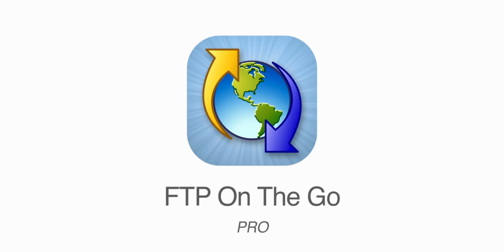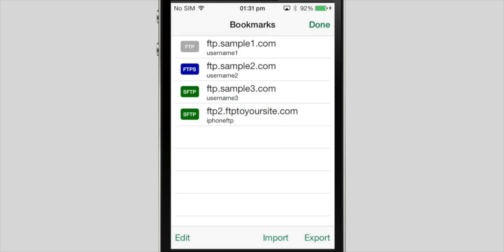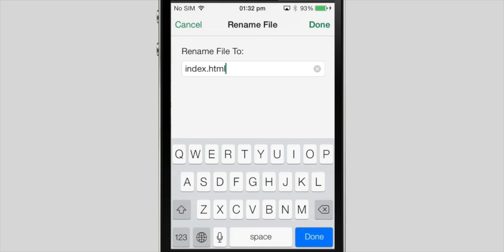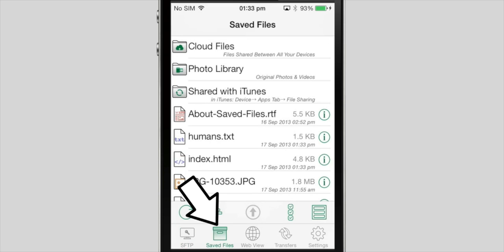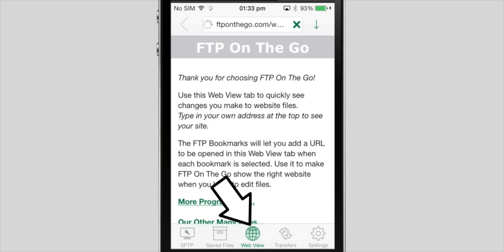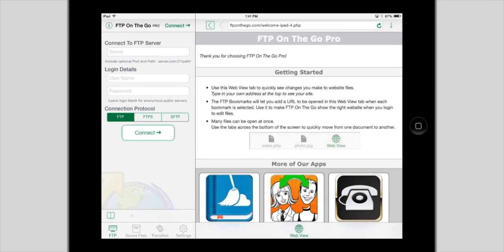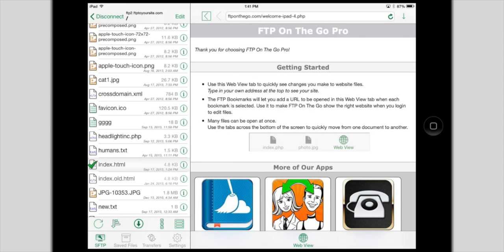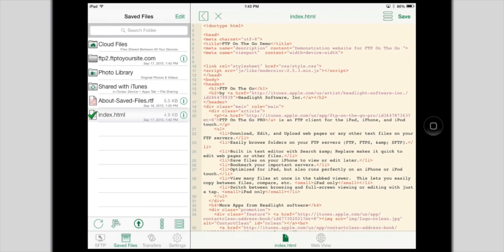FTP On The Go Overview for iOS7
Take a look at the main features of FTP On The Go and FTP On The Go Pro apps for iPhone, iPad, and iPod touch.  Redesigned for iOS7.